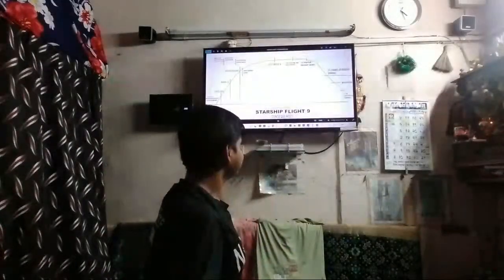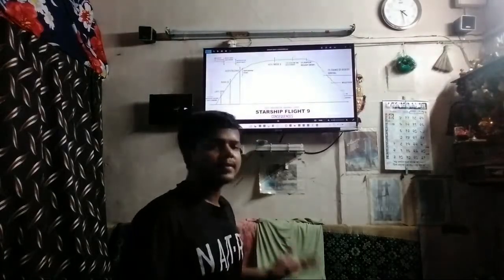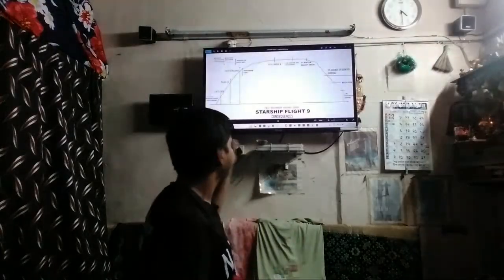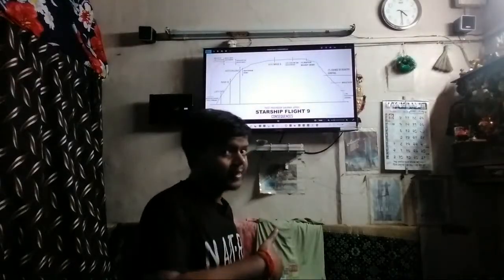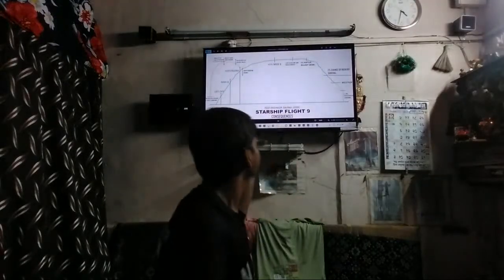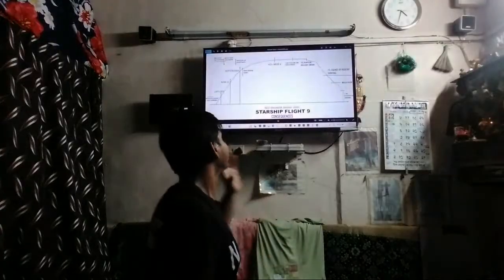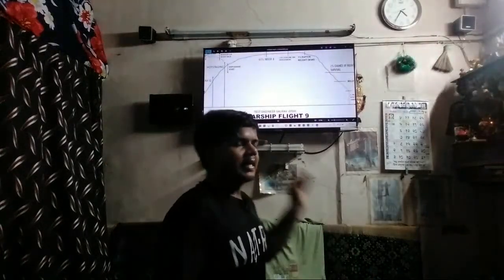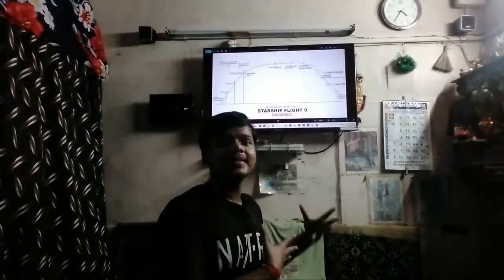NATRO PLUS is live